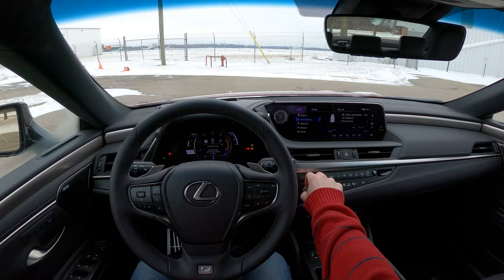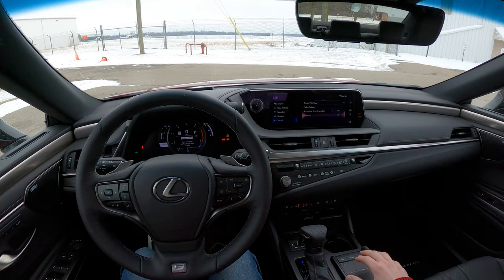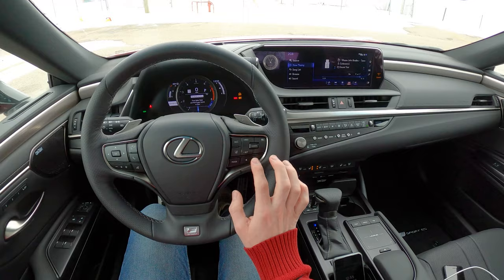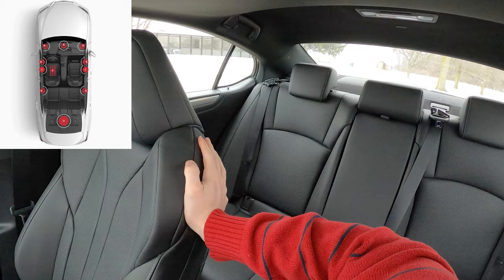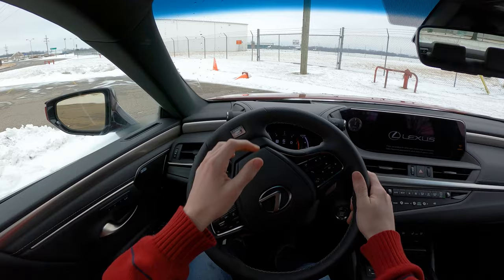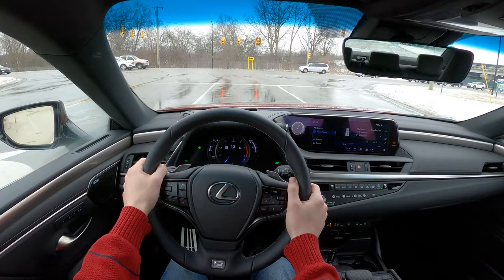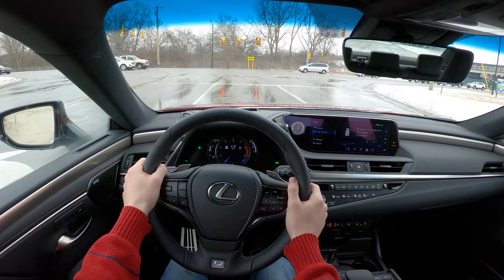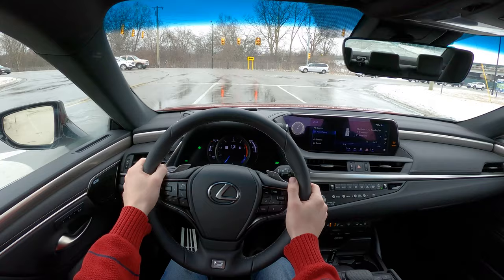2021 Lexus ES – Mark Levinson 17-speaker Review | Apple CarPlay & Android Auto Demo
The 2021 Lexus ES comes with an optional Mark Levinson audio system packing 1800 total watts and 17 speakers. It's a strong showing for the $50k sedan segment, but we expected a bit more power from this car. Having a decklid-mounted subwoofer rather than a trunk-mounted unit affects bass power and clarity. Still, it's worth a listen for audiophiles!

0:00 Infotainment, sound settings, speakers, inputs
4:34 Android Auto and Apple CarPlay
6:09 Lo-fi/Chill (ChillShop)
6:58 Classical (The Travelling Symphony)
9:04 Rock (Homeworld Collapse)
11:34 Bass (Redlips)
12:37 Electronic (Aimless Lyrics)
13:41 Final thoughts